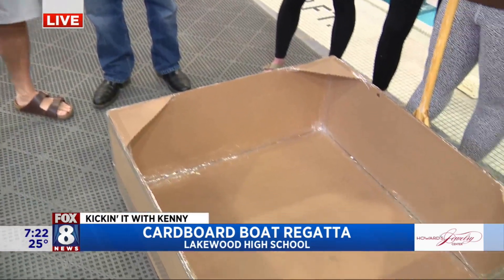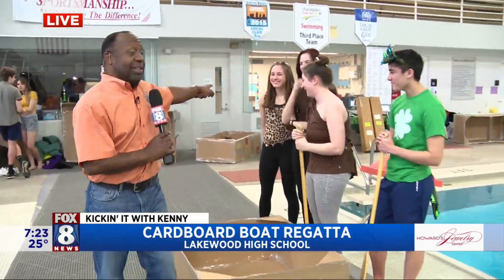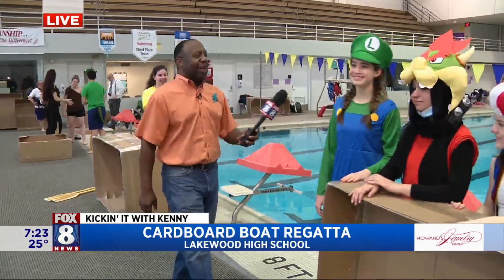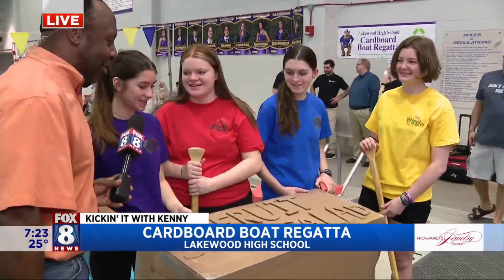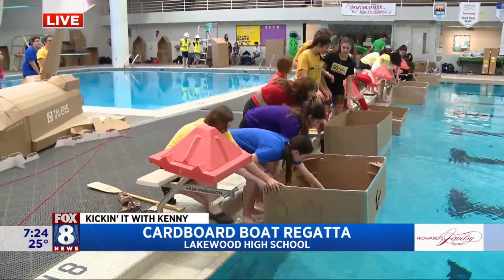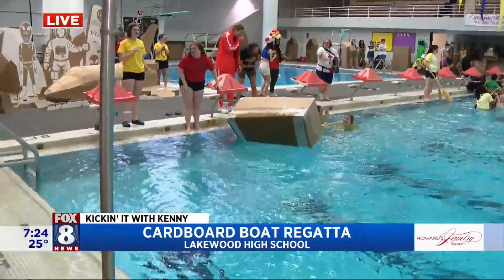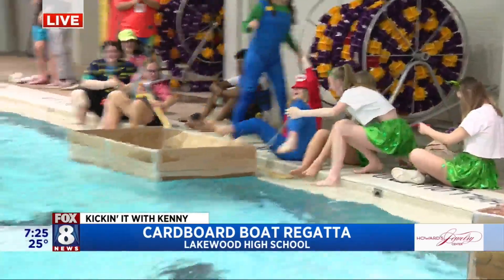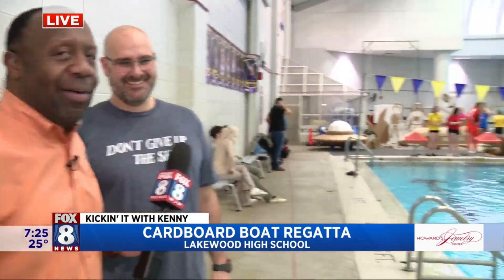Will Kenny float or sink?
It's one of Fox 8 News in the Morning's favorite events of the year! The Lakewood High School Cardboard Boat Regatta tests students physics skills in a swimming pool with handmade cardboard boats. Fox 8's Kenny Crumpton covers the festive and fun -- will he sink or float this year? Watch to find out.